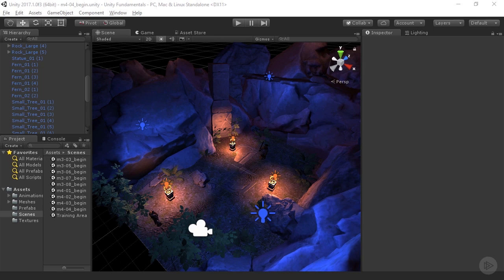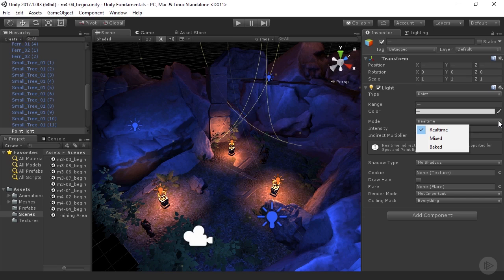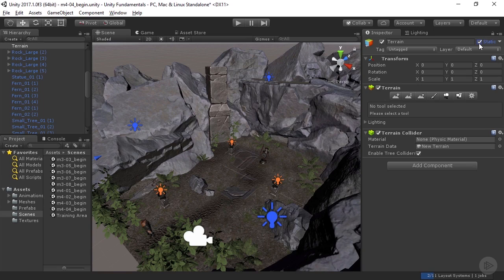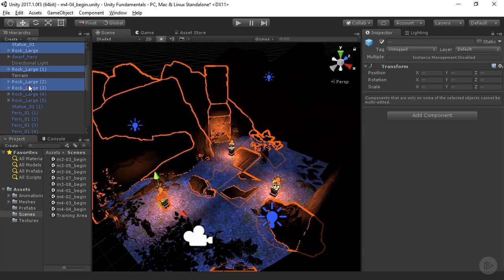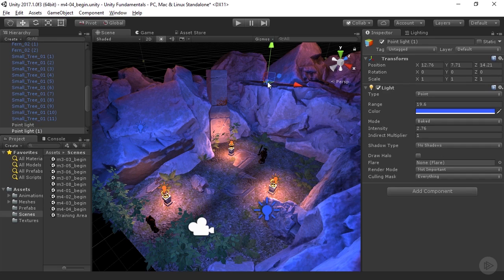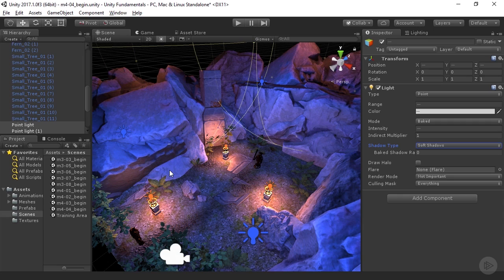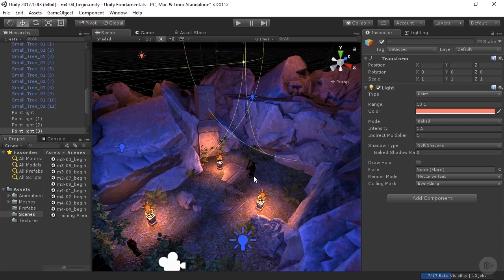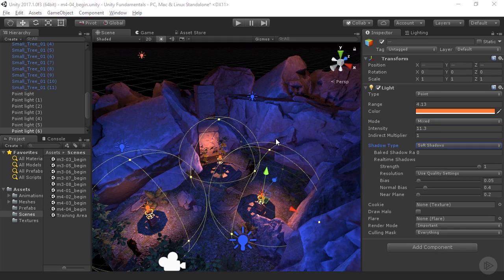Unity Fundamentals 11